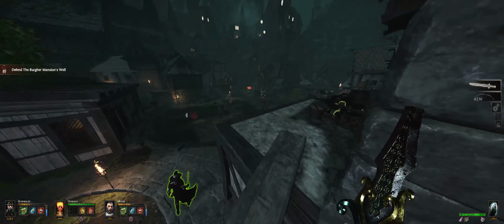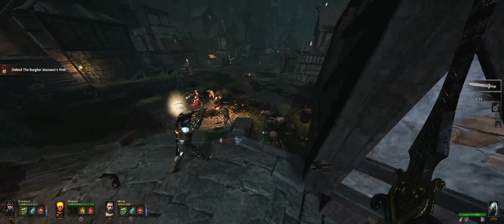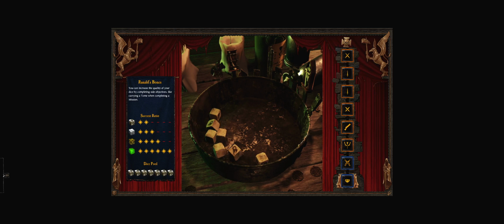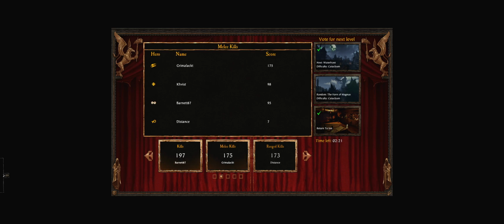Vermintide 1.10 Cataclysm Full Guide - Well Watch